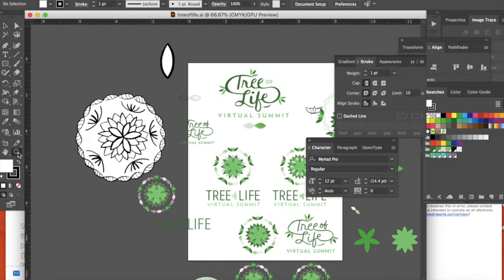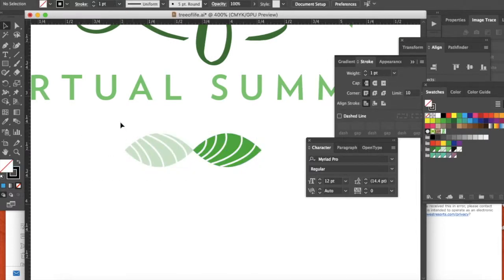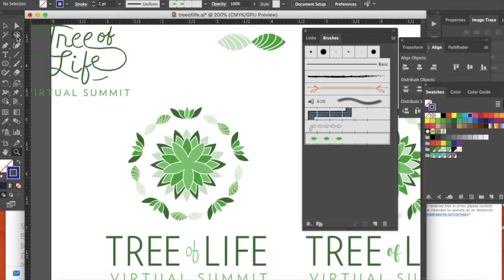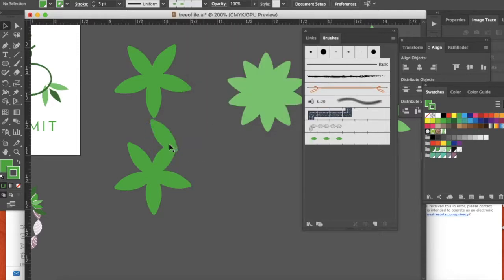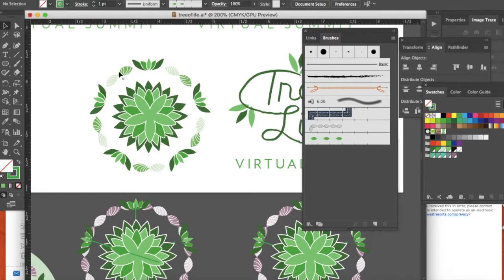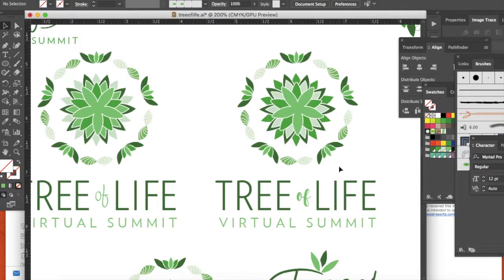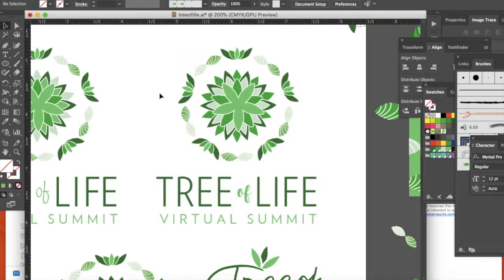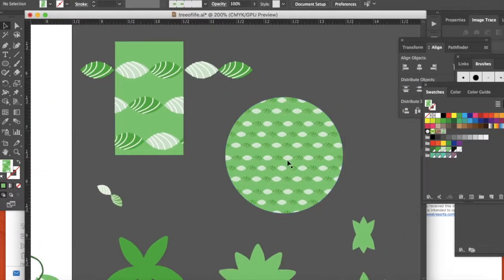Logo Design Process Overview for Tree of Life Virtual Summit